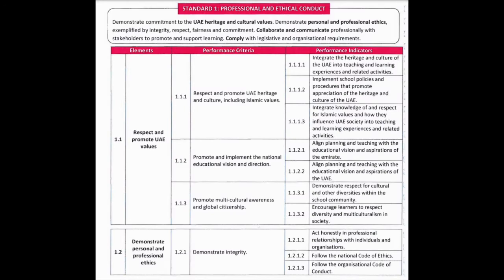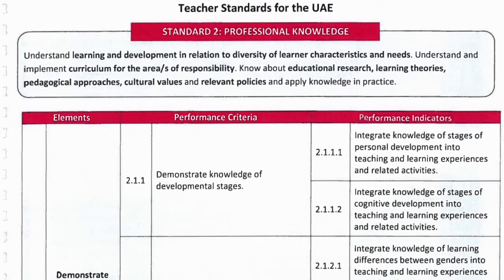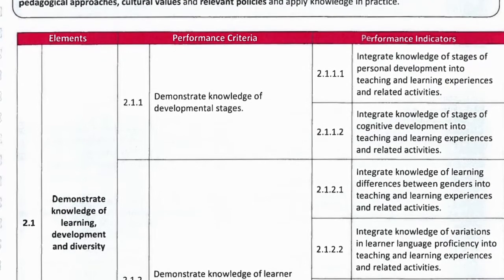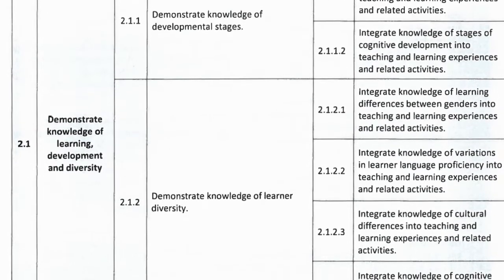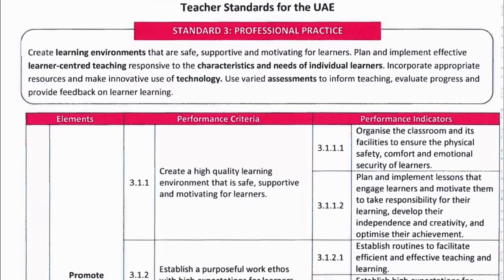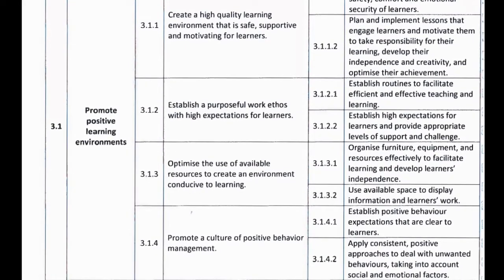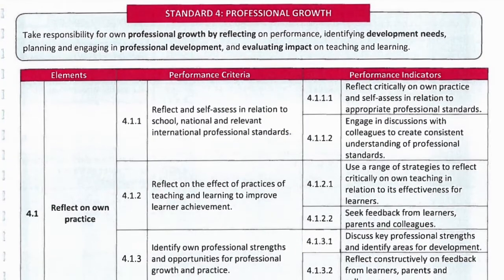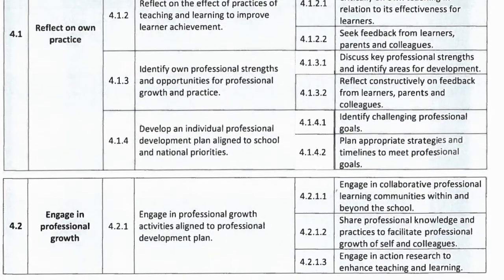UAE Teacher Licensing Law